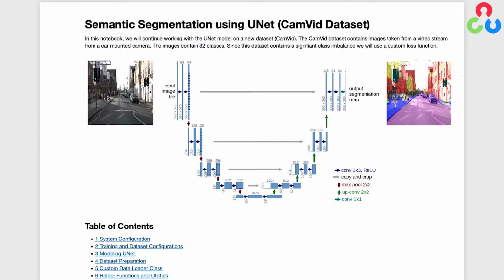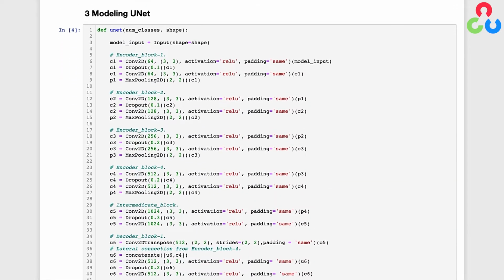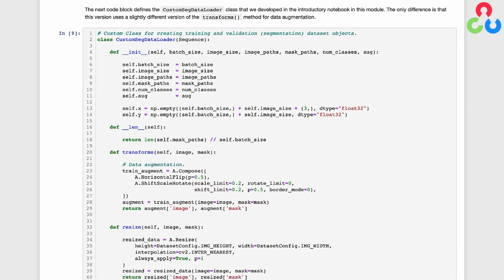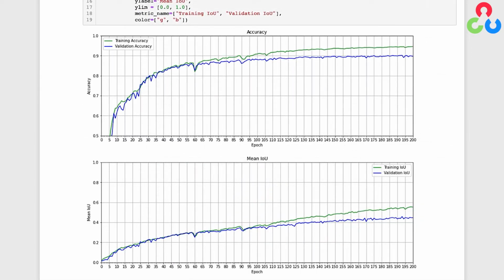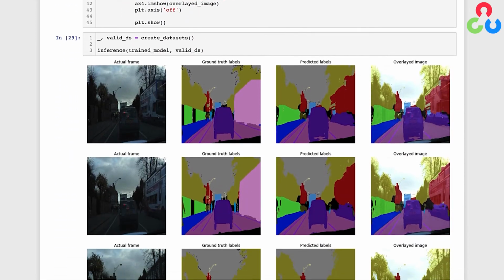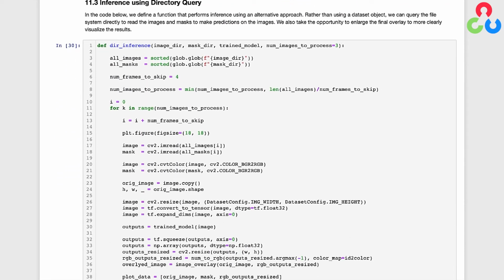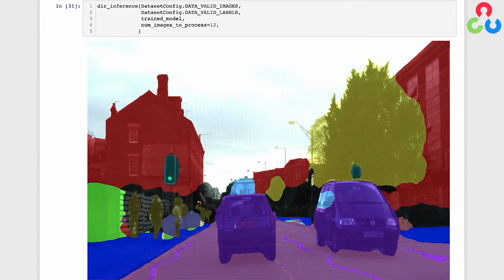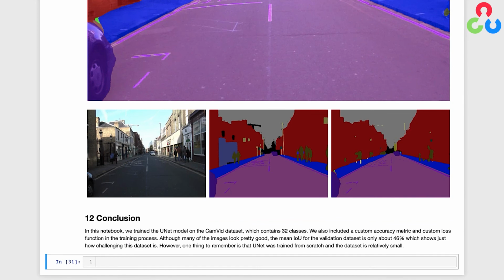Semantic Segmentation using UNet (CamVid Dataset)